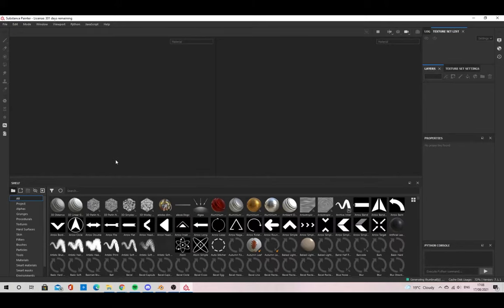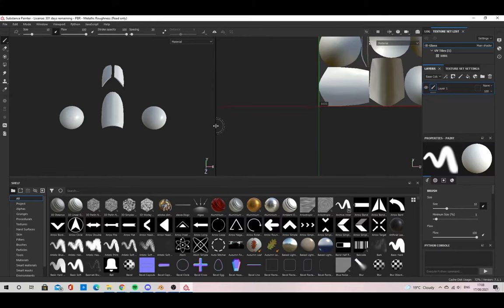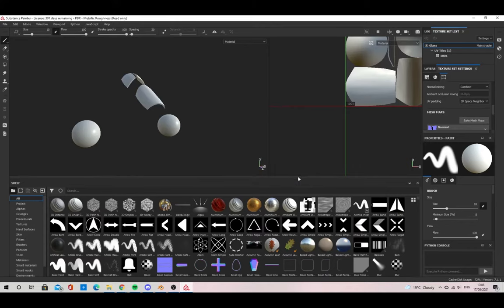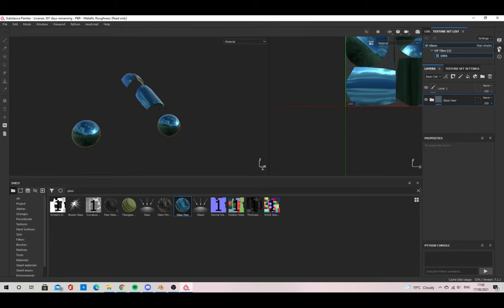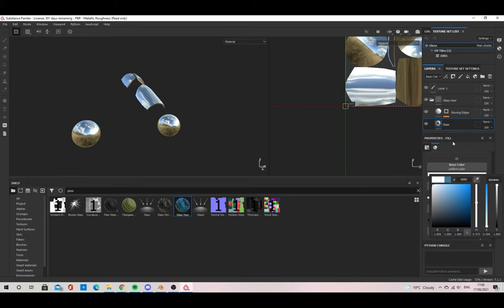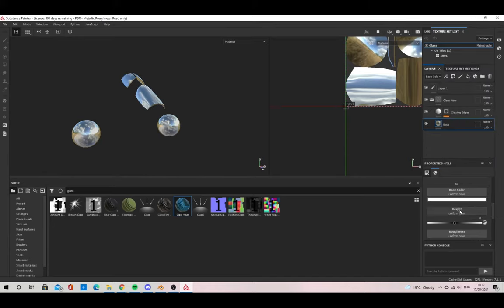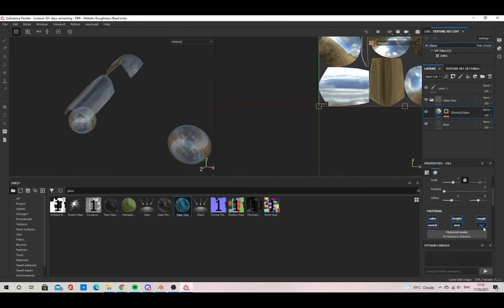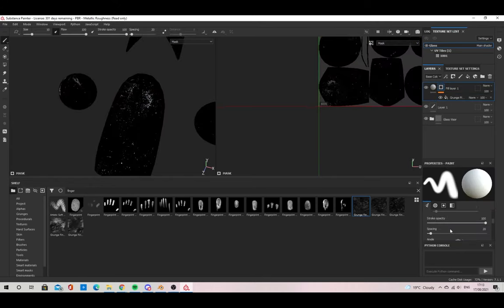How to make Glass in Substance Painter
In this video I will tell you how I make glass in substance painter. This is a fairly simple process, but widely unknown by beginners. I wanted to put this video together so that it was all in one place and broken down in its most simplest form. If you follow the instructions thoroughly you should be fine.